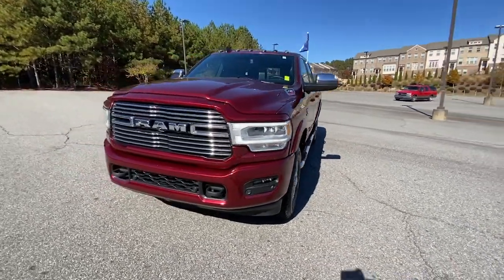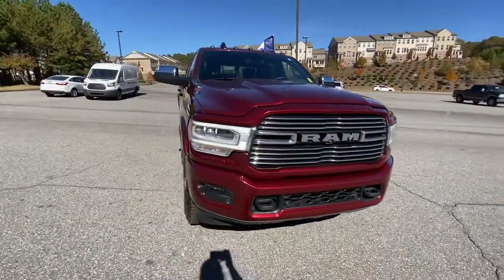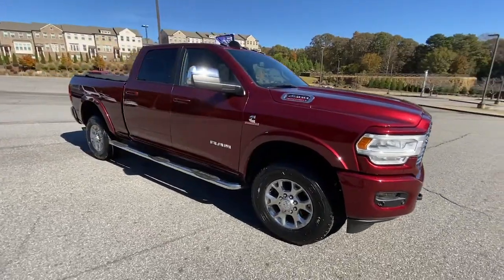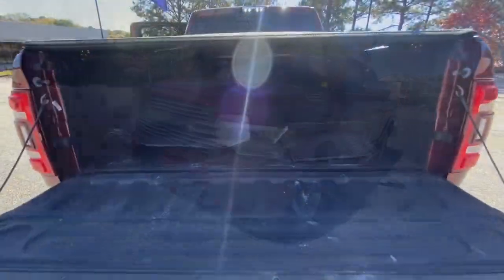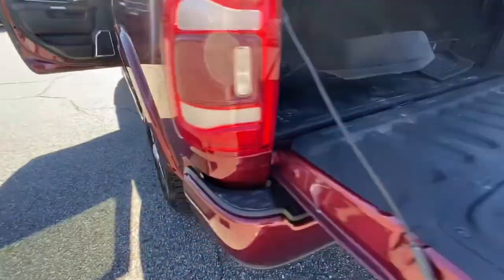2019 Ram 2500 Woodstock, Canton, Holly Springs, Kennesaw, GA D75929A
Delmonico Red Pearlcoat Used 2019 Ram 2500 available in Woodstock, Georgia at Krause Family Ford. Servicing the Canton, Holly Springs, Kennesaw, GA area.

CUSTOMER PREFERRED PACKAGE 2HH TOWING TECHNOLOGY PACKAGE PROTECTION GROUP SPORT APPEARANCE PACKAGE UCONNECT 4C NAV W/8.4 DISPLAY HEATED SECOND-ROW SEATS 6.7L I6 CUMMINS TURBO DIESEL ENGINE SPRAY-IN BEDLINER 17 Speaker High Performance Audio 1-Year SiriusXM Guardian Trial 2nd Row In Floor Storage Bins 5-Year SiriusXM Traffic Service 5-Year SiriusXM Travel Link Service Auto High Beam Headlamp Control Black Interior Accents Body Color Door Handles Body Color Grille Surround CTR Stop Lamp w/Cargo View Camera Disassociated Touchscreen Display Exterior Mirrors w/Memory Foam Bottle Insert (Door Trim Panel) For Details Visit DriveUconnect.com GPS Navigation HD Radio Heated Second Row Seats Laramie Level 2 Equipment Group Media Hub w/2 Charge Only USBs Mirror-Mounted Aux Reverse Lamps Painted Front Bumper Painted Rear Bumper ParkVew Rear Back-Up Camera Power Adjustable Convex Aux Mirrors Power Adjustable Pedals w/Memory Power Chrome Tow Mirrors w/Convex Spotter & Memory Protection Group Quick Order Package 2HH Laramie Radio/Driver Seat/Mirrors/Pedals Memory Radio: Uconnect 4C Nav w/8.4 Display Rain Sensitive Windshield Wipers Ramcharger Wireless Charging Pad Remote Tailgate Release Selectable Tire Fill Alert Single Disc Remote CD Player SiriusXM Satellite Radio Availability SiriusXM Traffic Plus SiriusXM Travel Link Sport Appearance Package Sport Decal Surround View Camera System Tow Hooks Towing Technology Group Trailer Reverse Guidance Ventilated Front Seats. CARFAX One-Owner. Clean CARFAX.brbrDelmonico Red Pearlcoat 2019 Ram 2500 Laramie 4WD Cummins 6.7L I6 Turbodieselbrbrbr*Please contact dealer for full details. All prices do not include taxes estimated tax fees dealer documentary fee certification costs reconditioning costs and any installed equipment. *Limited warranties see dealer for details* A short visit to Krause Family Ford located at 195 Woodstock Parkway Woodstock GA 30188 can get you a hassle free deal on this trustworthy vehicle today!
GPS Navigation|Laramie Level 2 Equipment Group|Protection Group|Quick Order Package 2HH Laramie|Sport Appearance Package|Towing Technology Group|10 Speakers|17 Speaker High Performance Audio|5-Year SiriusXM Travel Link Service|Active Noise Control System|AM/FM radio: SiriusXM|HD Radio|Radio data system|Radio: Uconnect 4 w/8.4 Display|Radio: Uconnect 4C Nav w/8.4 Display|Single Disc Remote CD Player|SiriusXM Satellite Radio Availability|Air Conditioning|Automatic temperature control|Front Dual Zone Electronic A/C|Rear window defroster|115V Auxiliary Rear Power Outlet|Exterior Mirrors w/Memory|Heated Second Row Seats|Power Adjustable Pedals w/Memory|Power Driver Seat|Power steering|Power Windows|Radio/Driver Seat/Mirrors/Pedals Memory|Rear 60/40 Folding Seat|Remote Keyless Entry|Steering Wheel Mounted Audio Controls|Tip Start|Traction control|4-Wheel Disc Brakes|ABS brakes|Dual front impact airbags|Dual front side impact airbags|Front anti-roll bar|Low Tire Pressure Warning|Occupant sensing airbag|Overhead airbag|Painted Front Bumper|Painted Rear Bumper|Rear anti-roll bar|Remote Tailgate Release|Brake Assist|Electronic Stability Control|ParkVew Rear Back-Up Camera|ParkView Rear Back-Up Camera|Delay-off headlights|Front fog lights|Fully automatic headlights|Panic alarm|Security system|Speed control|Anti-Spin Differential Rear Axle|Electronically Controlled Throttle|Auto High Beam Headlamp Control|Body Color Door Handles|Body Color Grille Surround|Bumpers: chrome|Clearance Lamps|CTR Stop Lamp w/Cargo View Camera|Heated Power Door Mirrors|LED Bed Lighting|Manufacturers Statement of Origin|Mirror-Mounted Aux Reverse Lamps|Power Adjustable Convex Aux Mirrors|Power Chrome Tow Mirrors w/Convex Spotter & Memory|Power door mirrors|Rear step bumper|Sport Decal|Spray In Bedliner|Turn Signal Indicator Mirrors|Vendor Painted Cargo Box Tracking|1-Year SiriusXM Guardian Trial|2nd Row In Floor Storage Bins|5-Year SiriusXM Traffic Service|Adjustable pedals|Apple CarPlay/Android Auto|Auto-Dimming Rear-View mirror|Black Interior Accents|Disassociated Touchscreen Display|Driver door bin|Driver vanity mirror|Foam Bottle Insert (Door Trim Panel)|For Details Visit DriveUconnect.com|Front & Rear Rubber Floor Mats|Front reading lights|Garage door transmitter|Heated Steering Wheel|Illuminated entry|Leather steering wheel|Media Hub w/2 Charge Only USBs|Outside temperature display|Overhead console|ParkSense Front/Rear Park Assist System|Passenger vanity mirror|Ramcharge